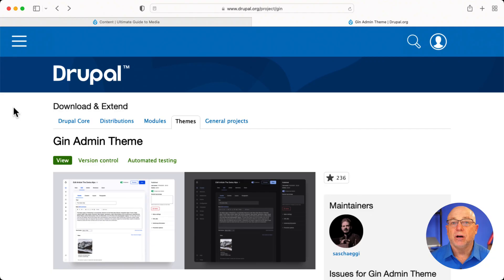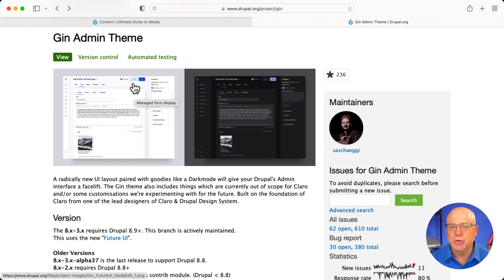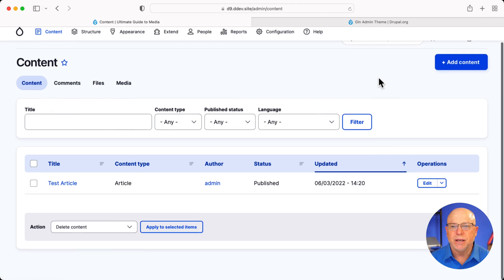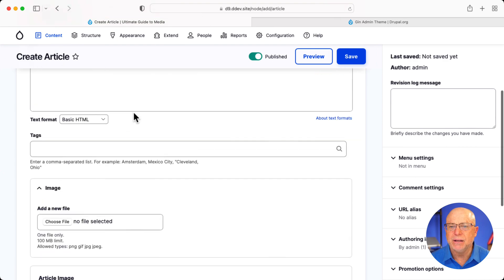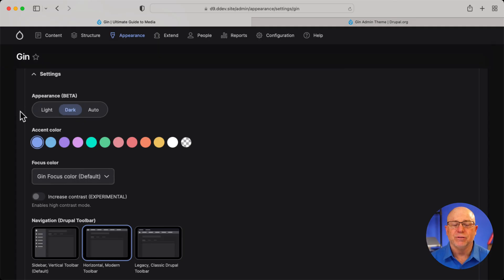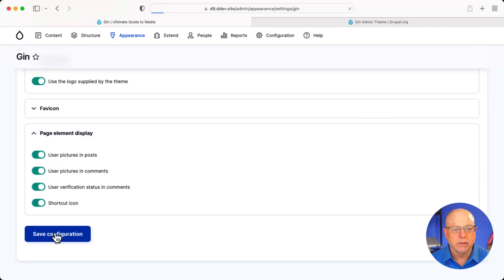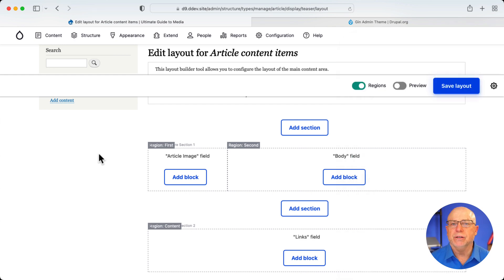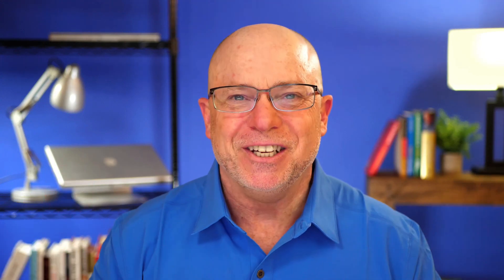A Better Administration Theme for Drupal!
In this 3rd part of the series on improving the Drupal experience for Content Editors, Rod focuses on the administration theme for Drupal 9 using the Gin theme.

Not only does this theme look great, it offers some subtle but important changes to the interface that really help a content editor. It works with Admin Toolbar, Layout Builder, Gutenberg and more.  There's even a "dark mode"!

for more Drupal training!